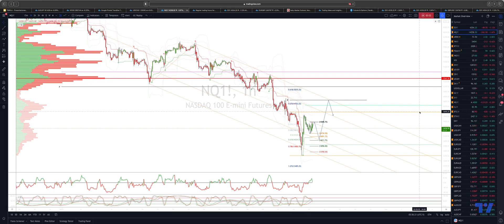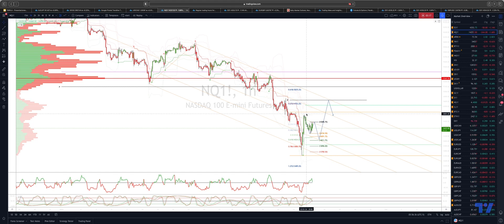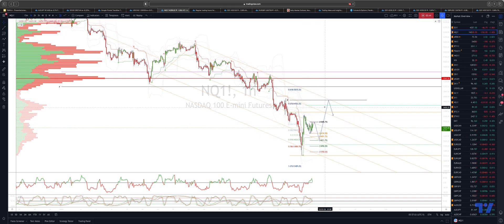Nasdaq Trading The Correction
In this update we review the recent price action in the Nasdaq futures and identify the next high probability trading opportunities and price objectives to target.